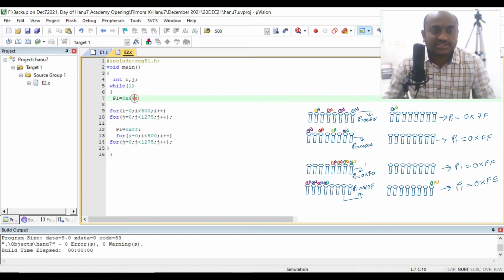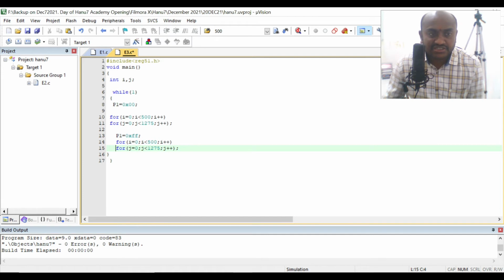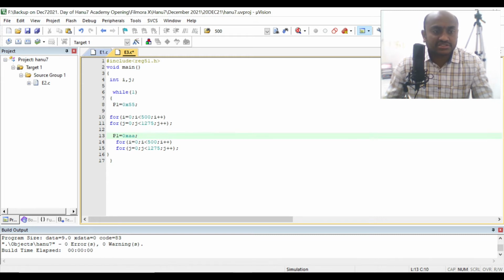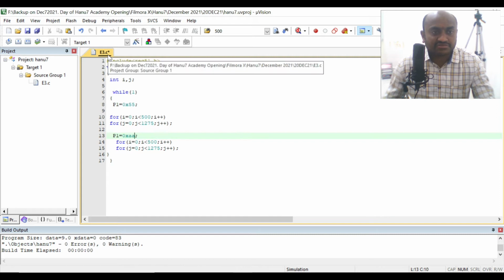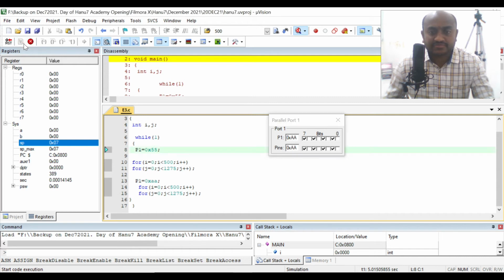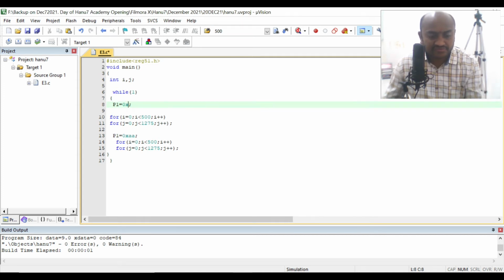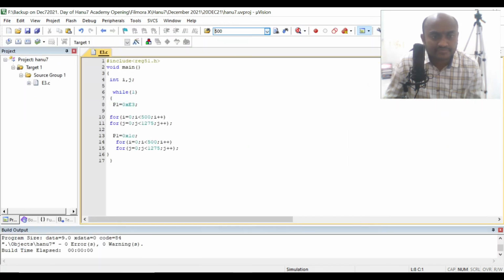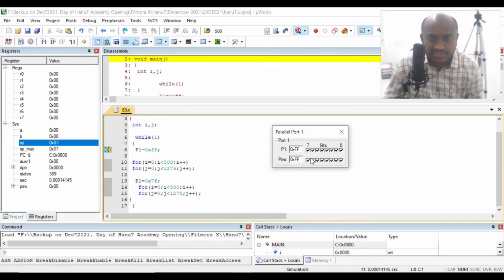How to make different LED Blinking Pattern| 8051| Embedded C Program |ARM Keil microvision5 |HANU7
Release Notes link:
file:///C:/Keil_v5/C51/HLP/Release_Notes.htm